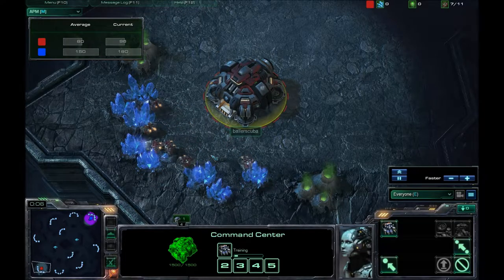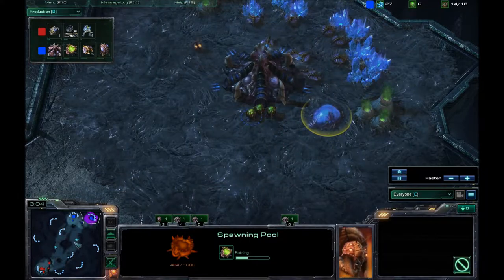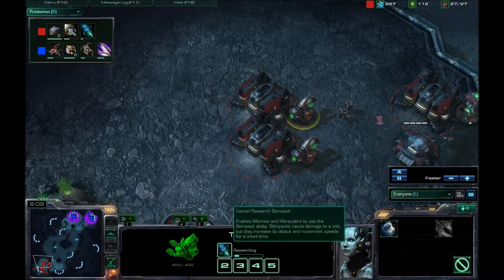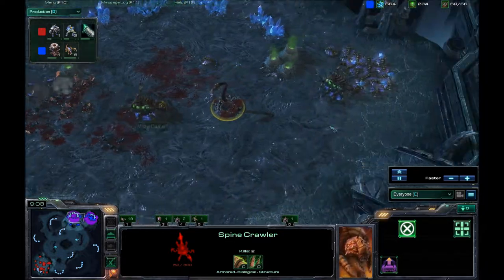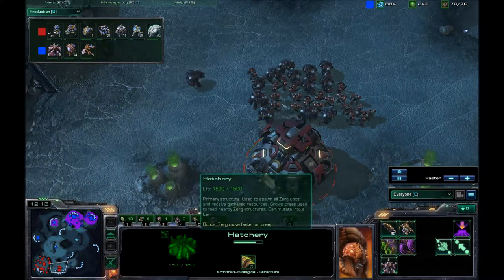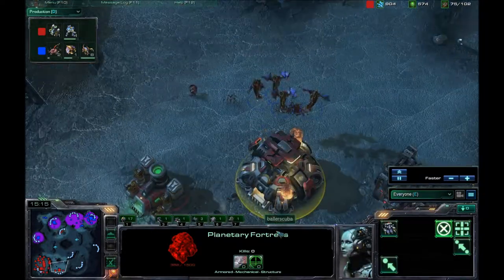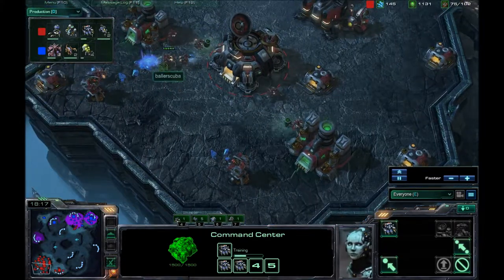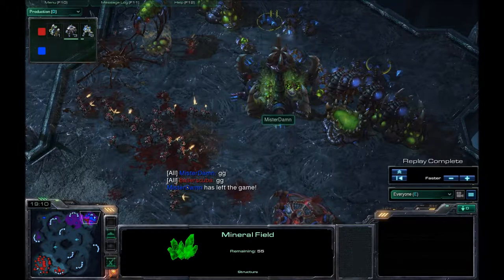Starcraft 2 Commentary #127 (T)ballerscuba vs. (Z)MisterDamn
My match against the Zerg player MisterDamn on Xel'Naga Caverns.